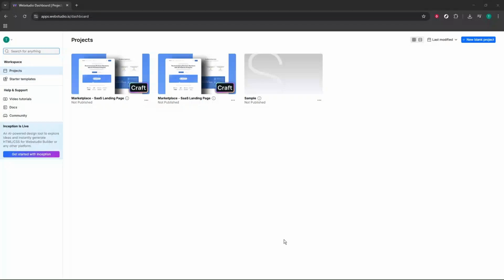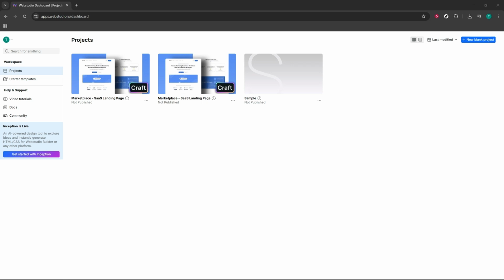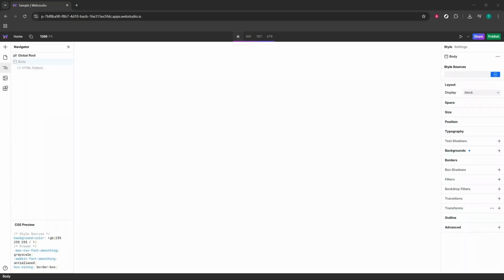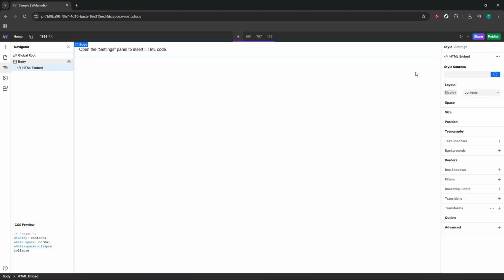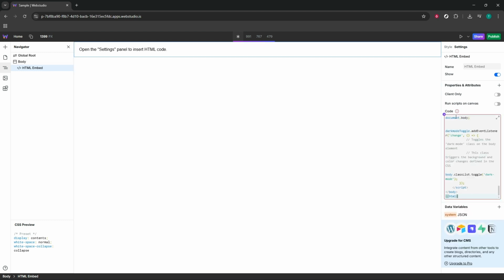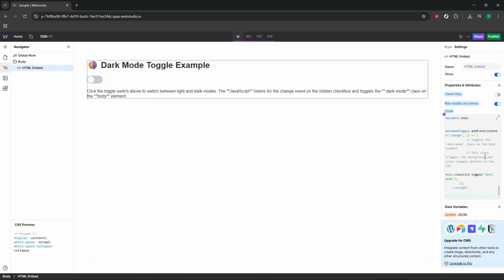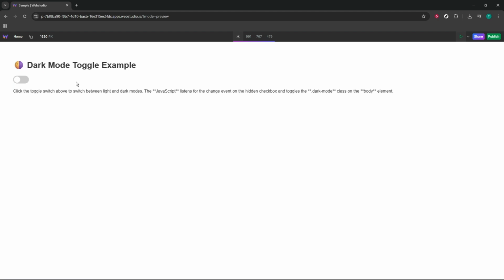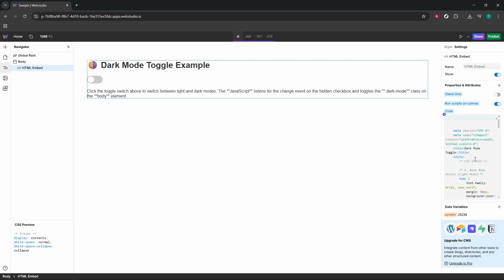How To Make A Dark Mode Button In Webstudio (Full Guide)